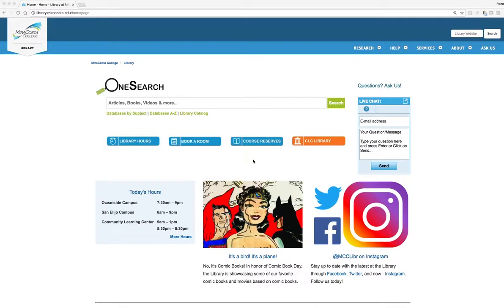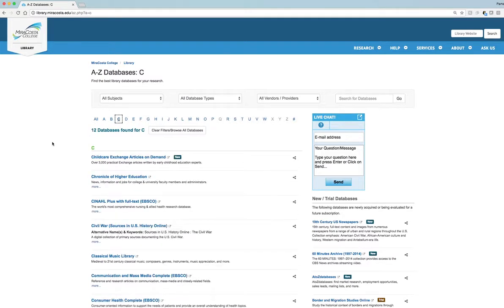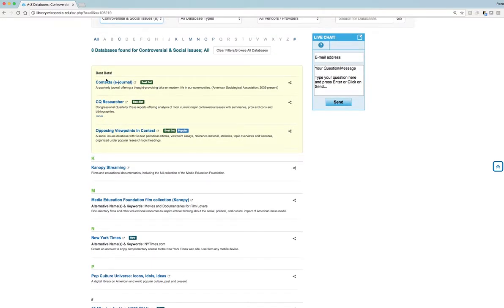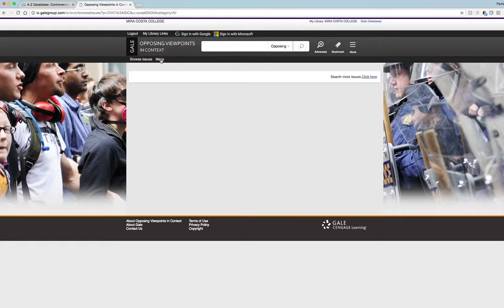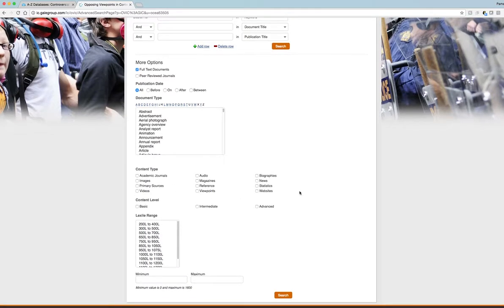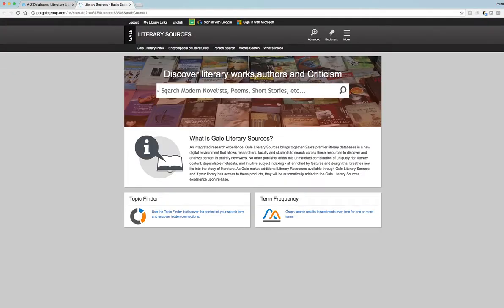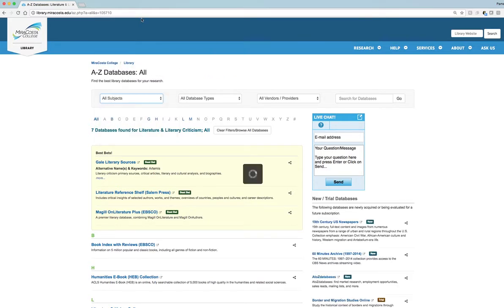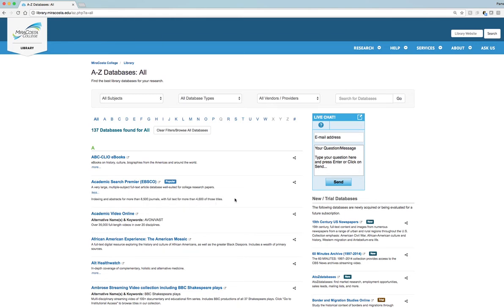Using the Databases A to Z list